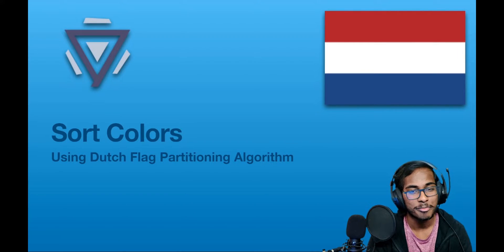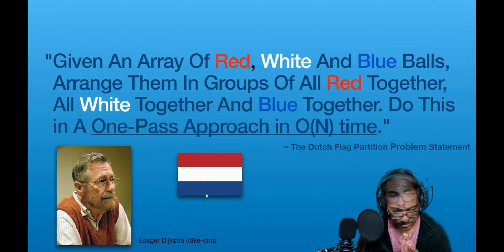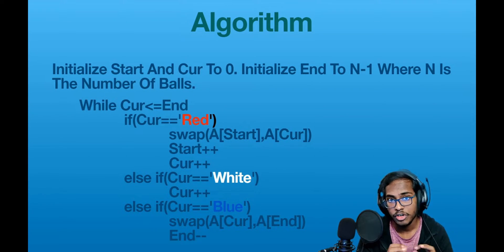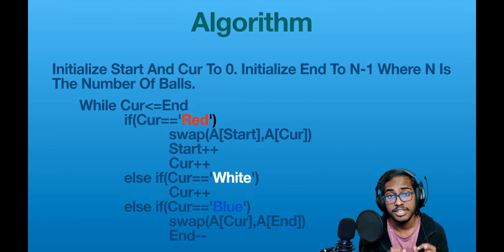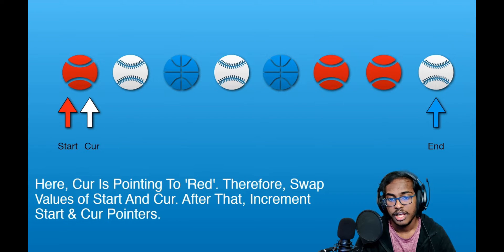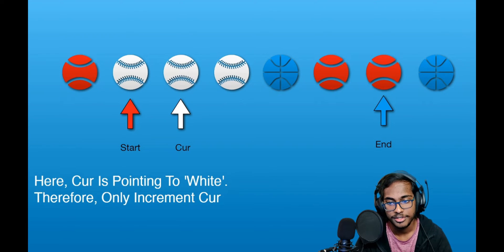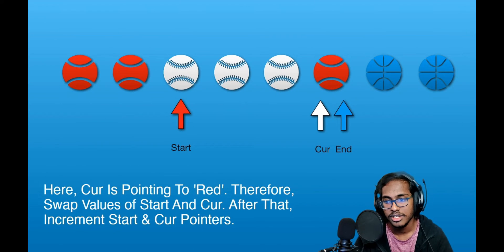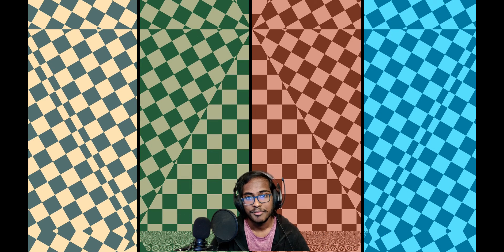The Dutch Flag Partition Problem With Clear Visual Demonstration - 3 Way Partition Algorithm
Timestamps:

Introduction: (00:00)
Understanding The Problem Statement:(00:47)
Algorithm Explanation: (01:42)
Visual Representation: (04:42)
Time And Space Complexity Discussion :(08:44)
Conclusion:(09:25)

About BreVITy:

We’ve all had frustrations with programming principally because we are overwhelmed by a seemingly endless list of topics and a lack of timely guidance. We present to you a methodology to alleviate some of those common pitfalls.

We are proud final year students from Vellore Institute of Technology, Chennai. The journey to your dream company is going to be a marathon and not a sprint. And to win a marathon, you will need a good game plan. We at Brevity aim to build an ecosystem of resourceful materials, clever strategy and helpful coders, both seniors and peers.

We will be accomplishing this with the help of a carefully curated curriculum with the complete explanation of the frequently asked topics in interviews along with their implementations in Java, Python and C++. We will have FAQ videos where we answer questions asked by you as well as weekly videos where we talk about our journeys to placements and how we eventually landed the super dream companies we only dreamt of.